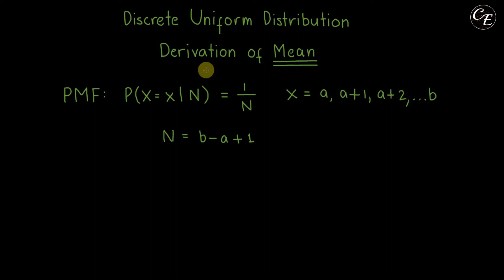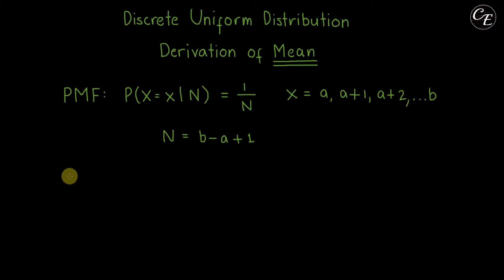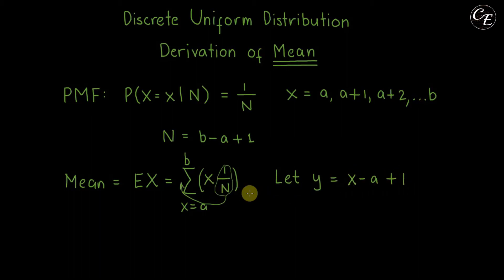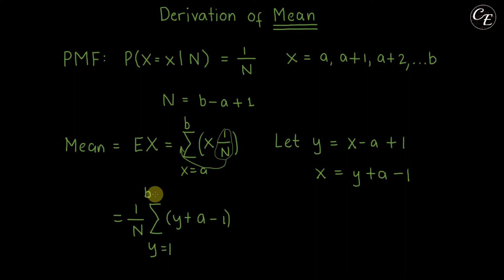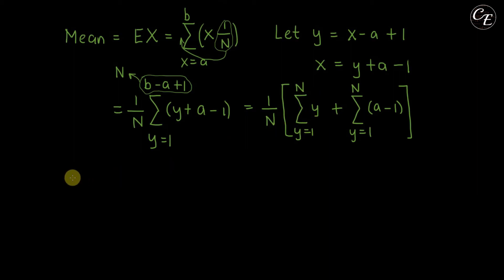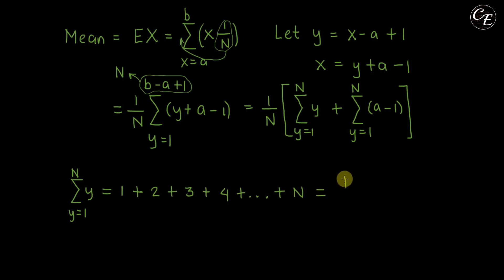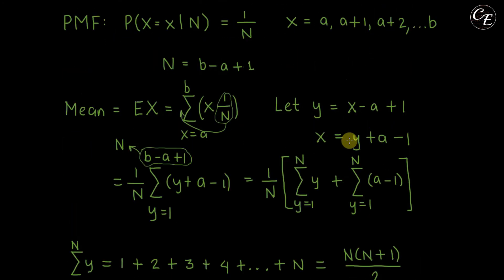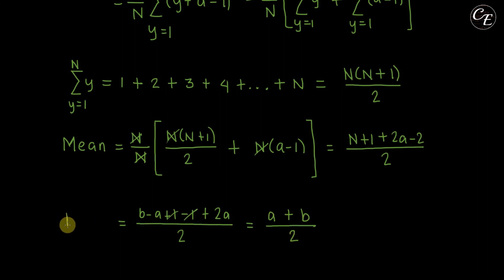Discrete Uniform Distribution Derivation of Mean (in English)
Hi! In this video, I show to you how to derive the Mean for Discrete Uniform Distribution. In here, the random variable is from a to b leading to the formula for the mean of (a + b)/2.

For simple version of Discrete Uniform Distribution (x = 1 to N), you can find the derivation of the mean in this